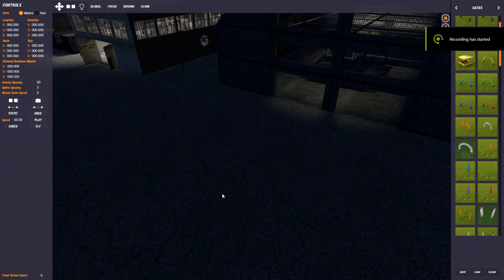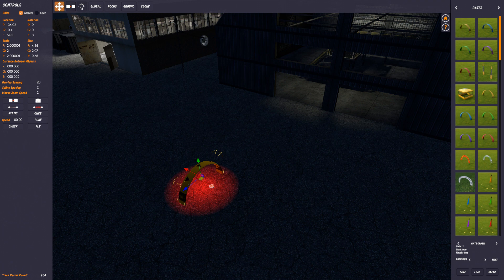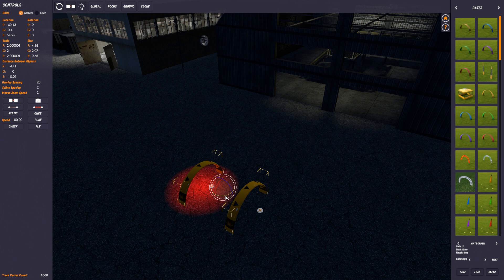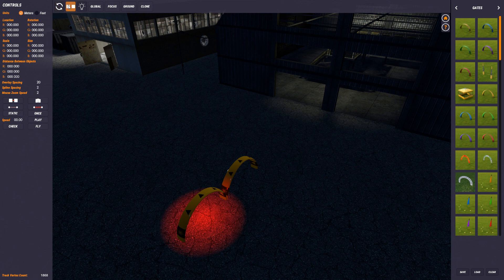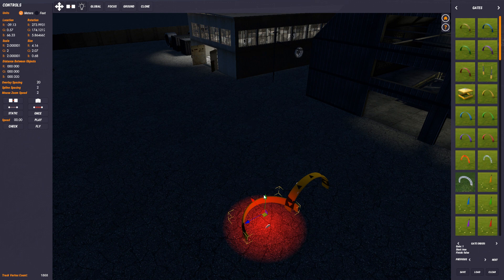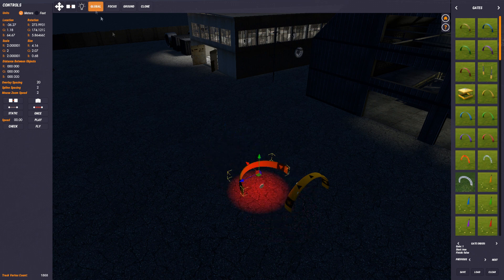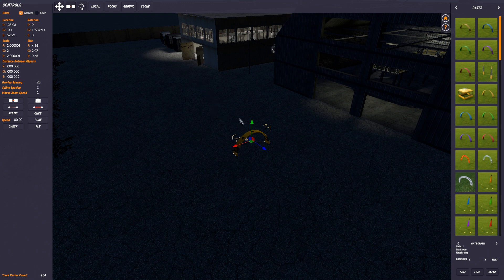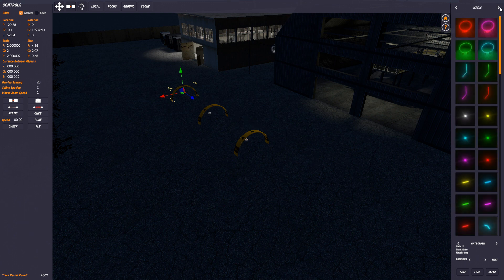Track Editor - New UI for simplifying track editor common functions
A quick run through of the new top bar and the functionality it provides which were previously only available through keyboard shorcuts. Also covered is the new clone function.